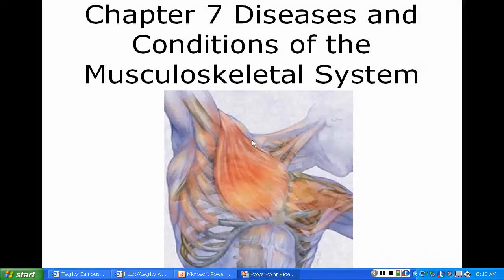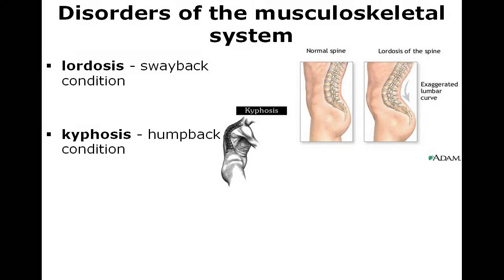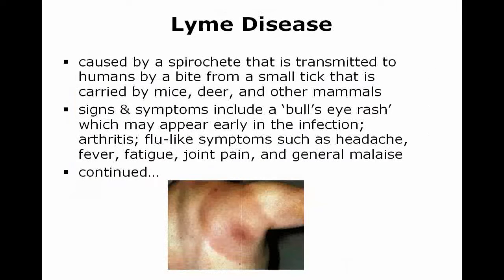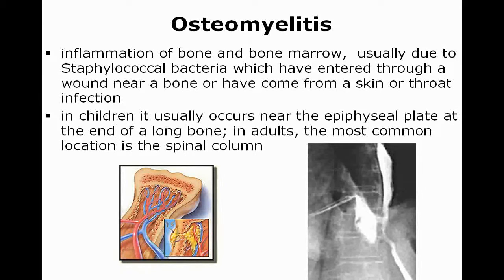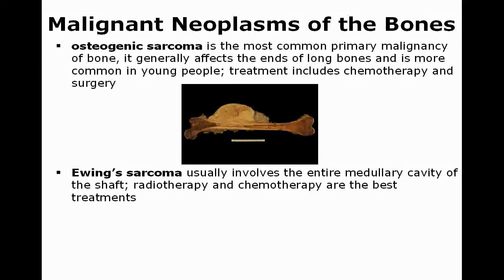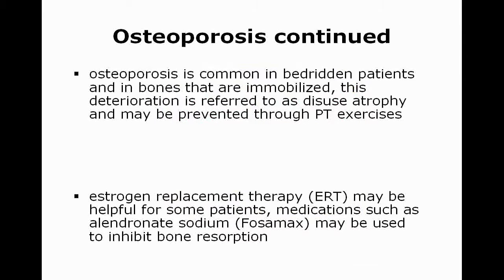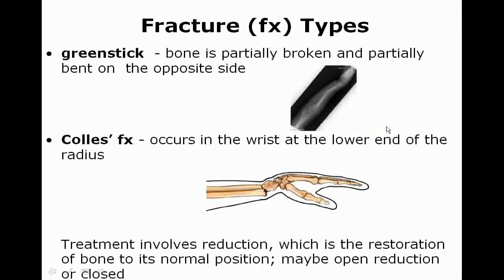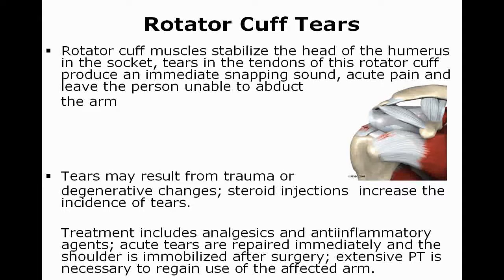Ch 7 Diseases and Conditions of the Musculoskeletal System